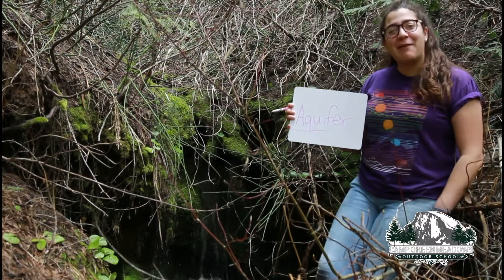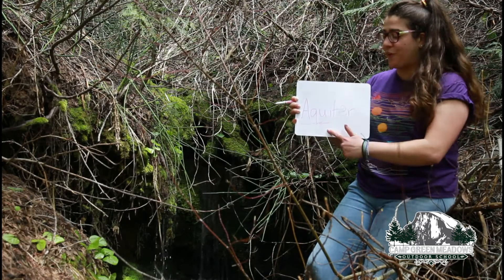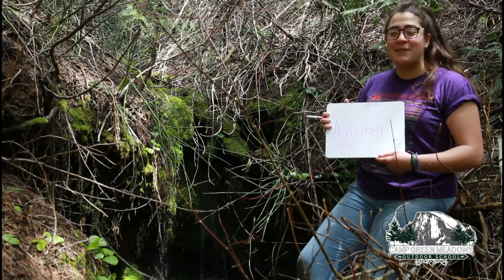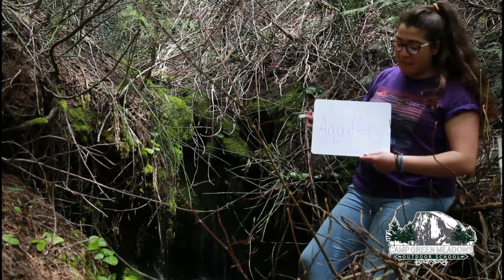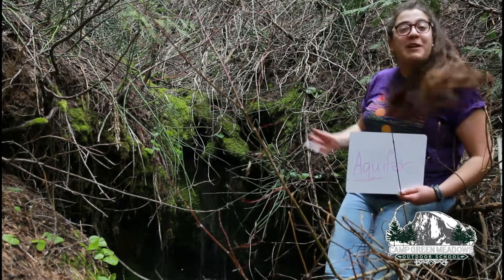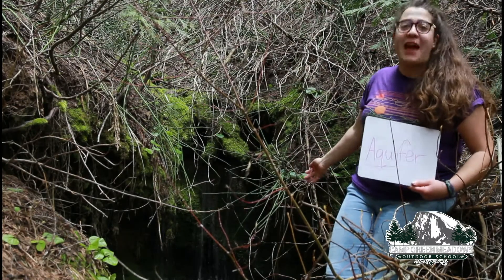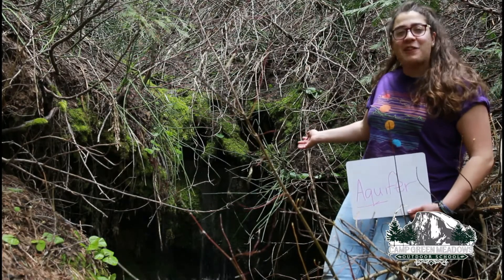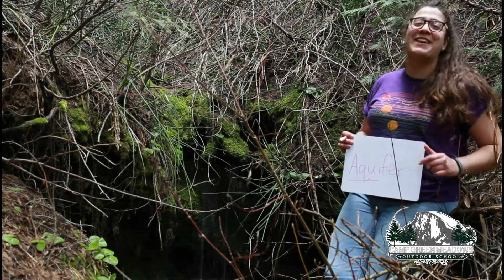Camp Green Meadows Distance Learning: Nature Nuggets- Aquifer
For this Nature Nugget, join Glacier as she discusses the term "aquifer," and check out one of the natural springs in the Sierra National Forest.